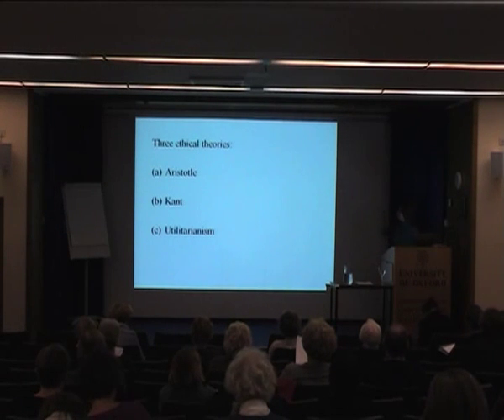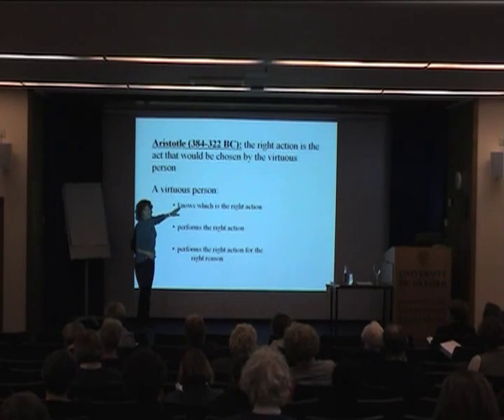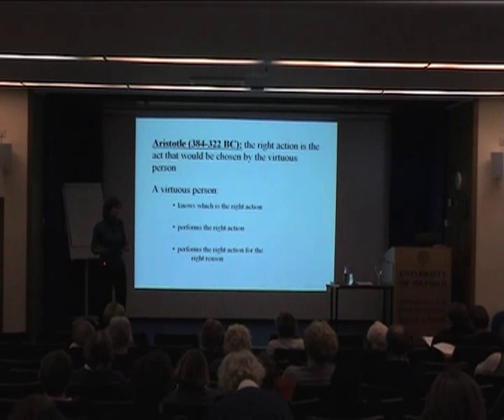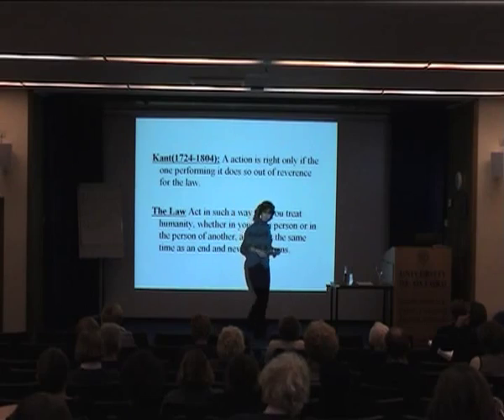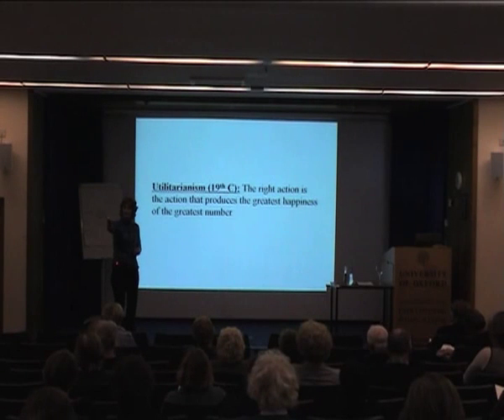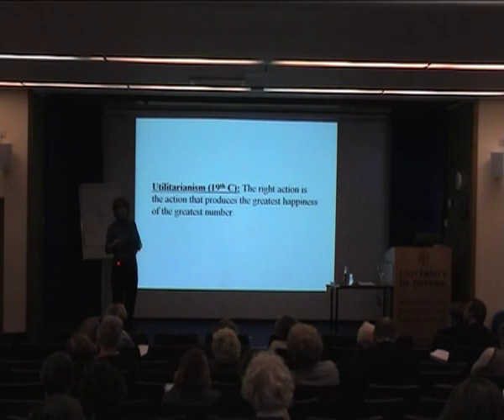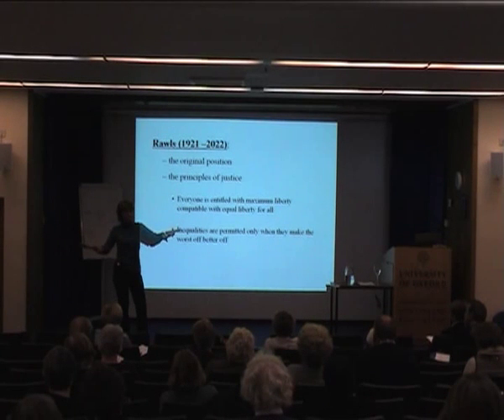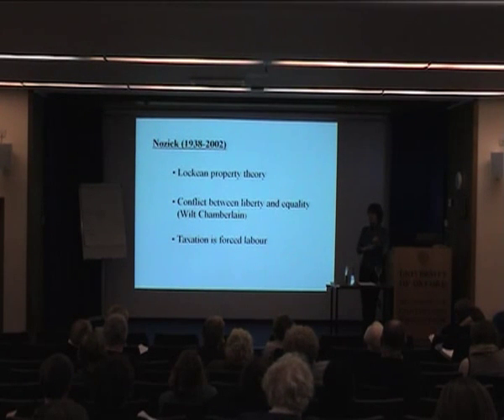Ethics and politics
Moral and Political Philosophy: how should we live? What constitutes a just state?